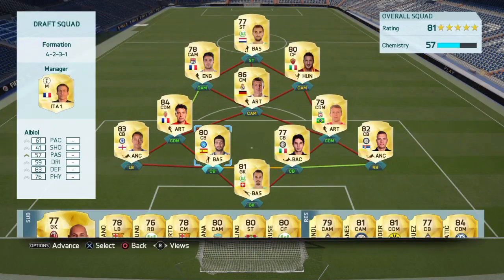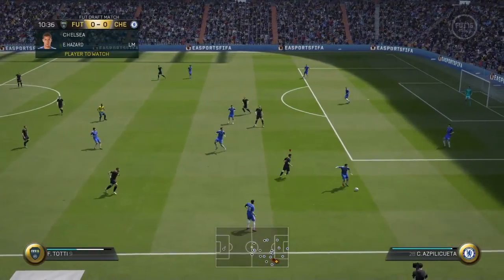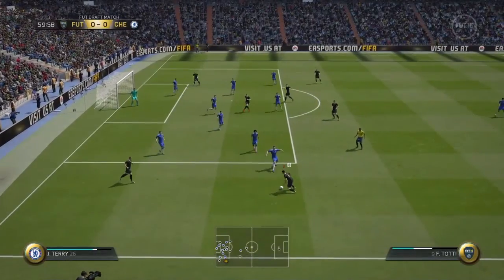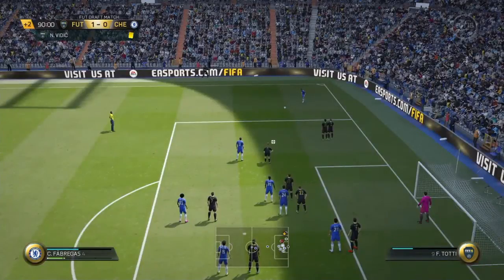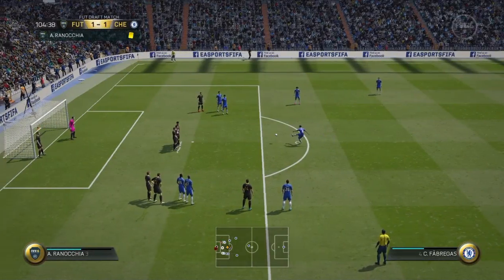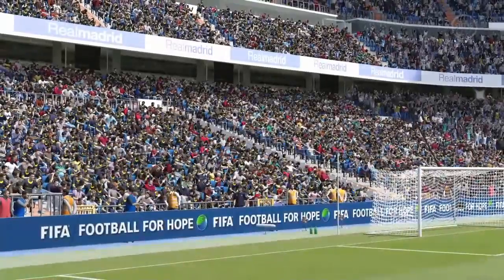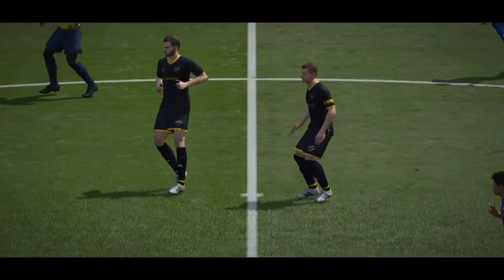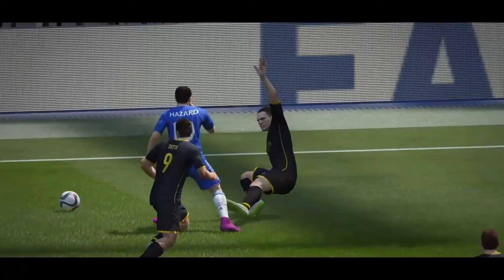Does Pace matter in fifa 16?